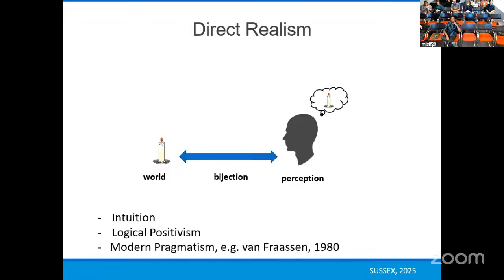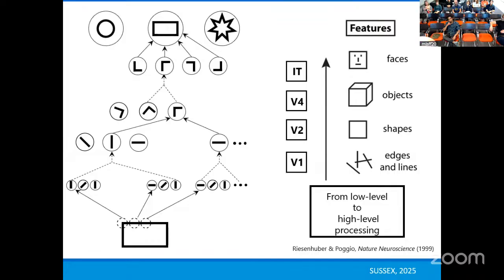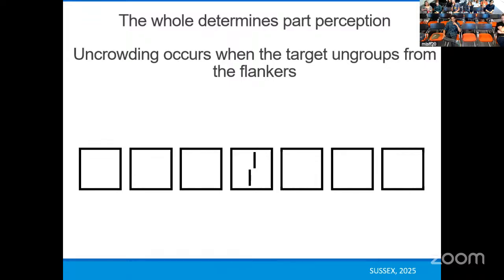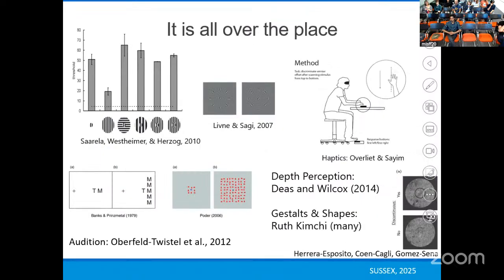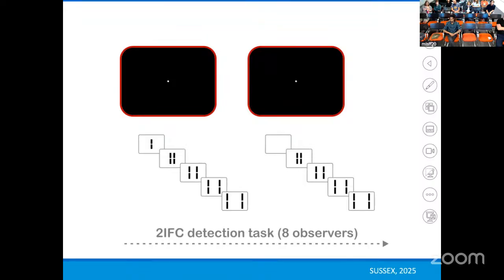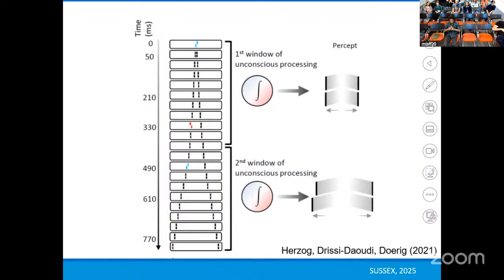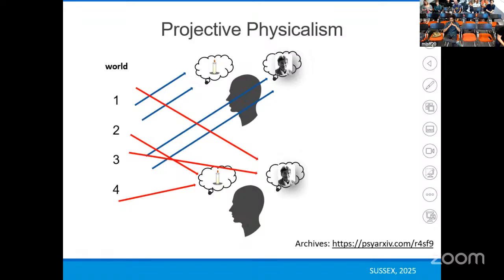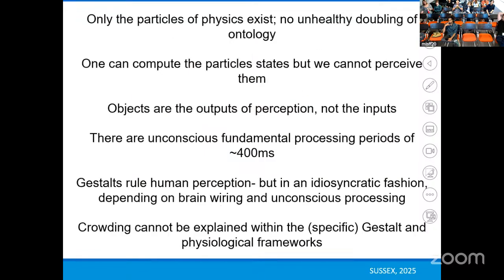World Wide Neuro | Sussex Vision Series - 23/07/2025 - Prof. Michael Herzog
World Wide Neuro is a new and ongoing effort to continue, expand and democratise neuroscience seminars.

World Wide Neighbours a new platform to disseminate listings from both employers and job seekers.

Today, we are delighted to host Prof. Michael Herzog
Title: Crowding, the Fundamentals of Vision, and why there are no ordinary objects such as apples